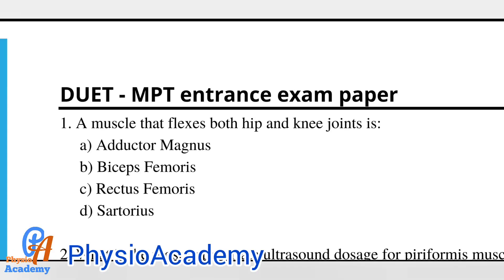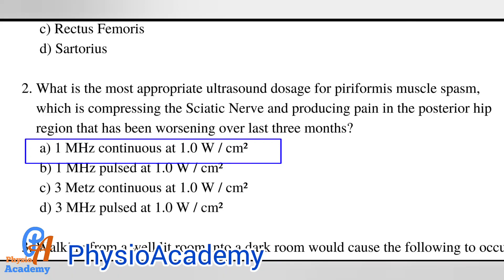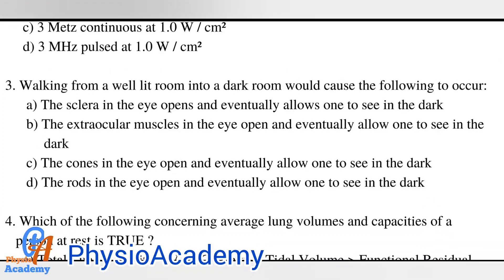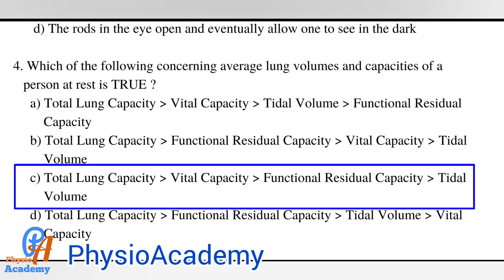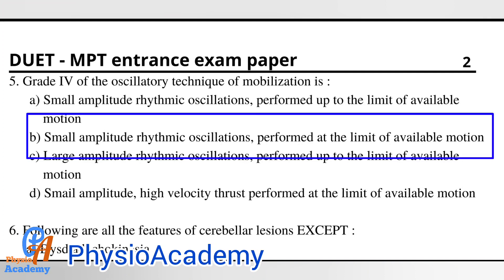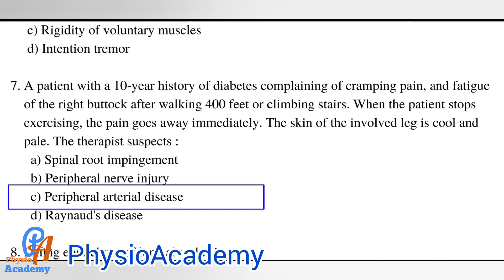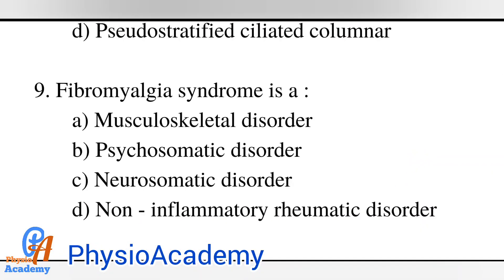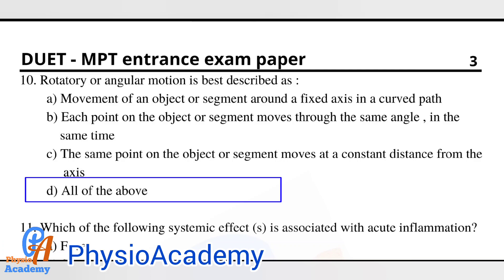MPT entrance exam paper - Delhi University l DUET MPT exam paper Part 1